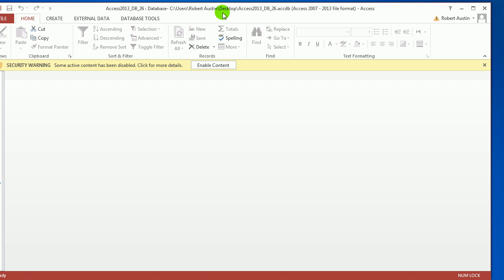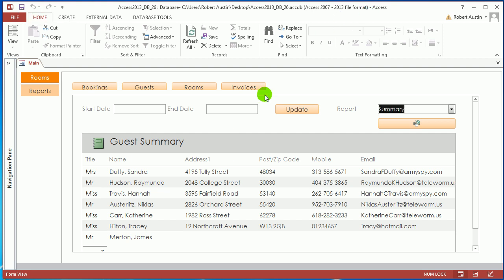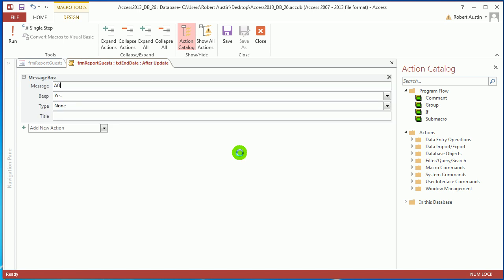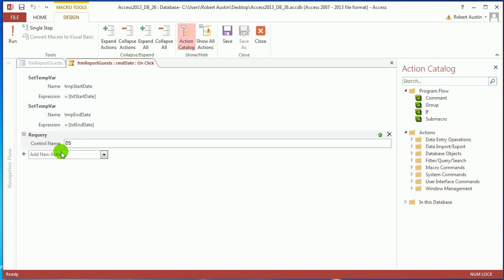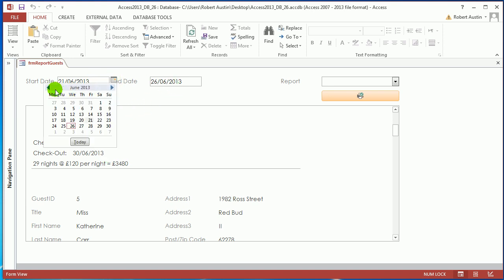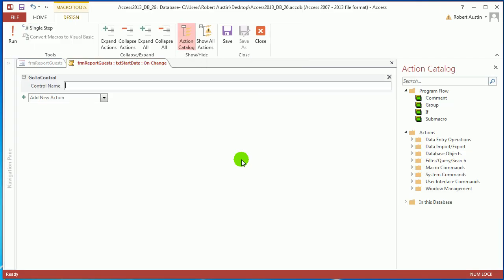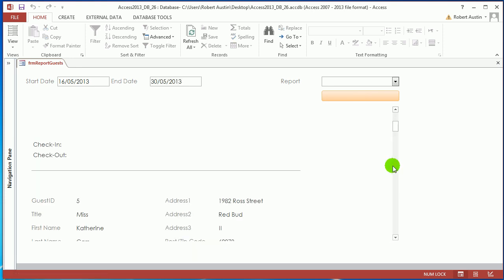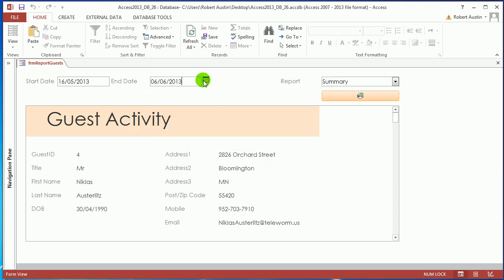Access 2013 26 - Text Box After Update Event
Topics covered:
After Update Event
On Change Event
Text Boxes